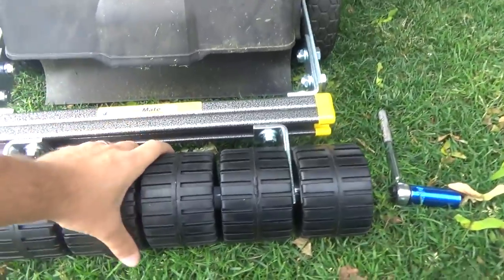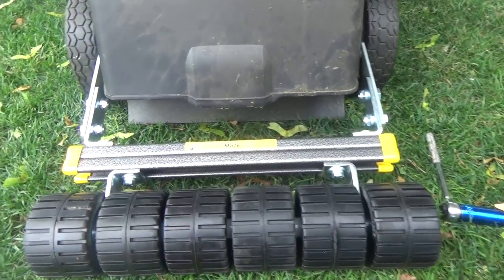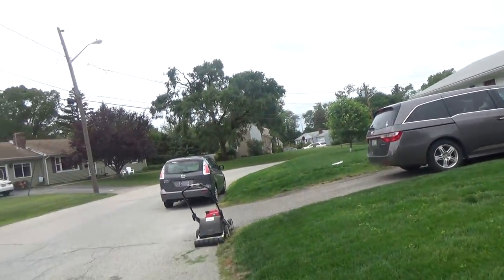Checkmate Striping Kit - Installation / First Use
Installing the Checkmate Striping Kit wasn't too hard. It's a very solid striping kit, the construction of it is very hardcore. The lawn stripes it made were awesome as well.

They do make a striping kit for ride on lawn mowers and a striping kit for push mowers.